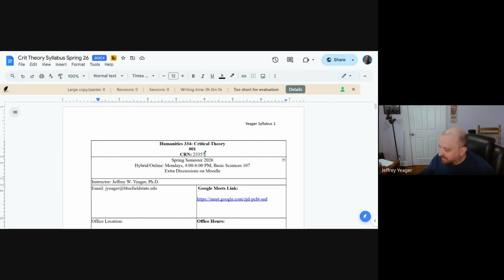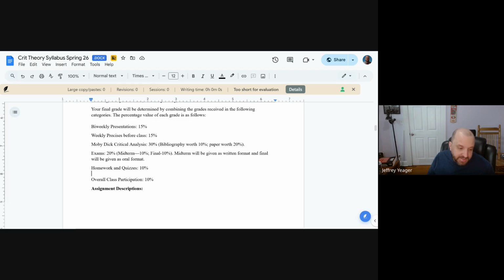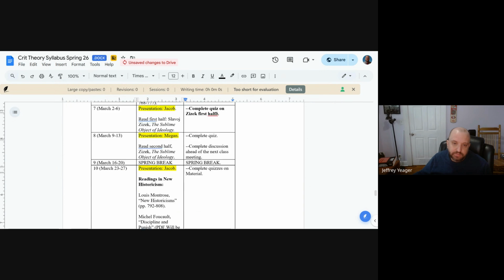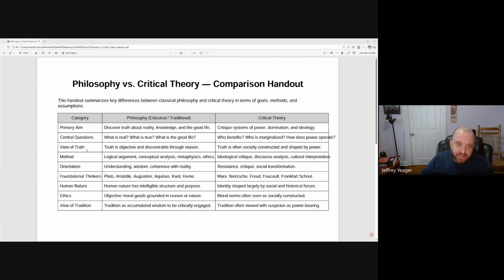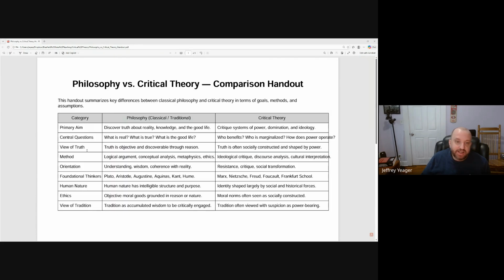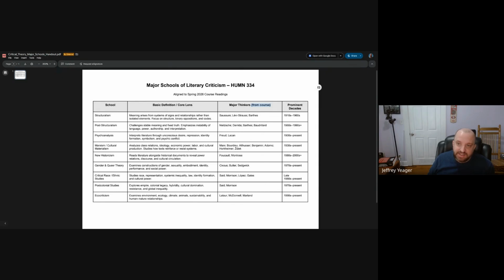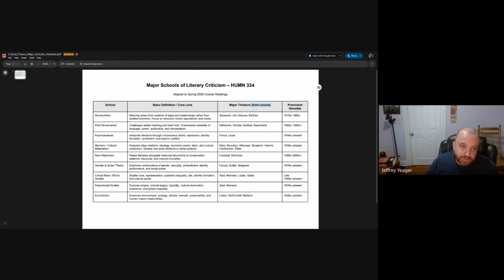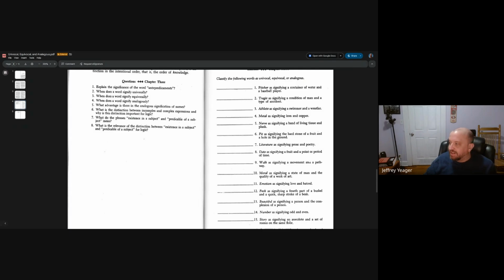Intro to Structuralism, Saussure's Signifier and Signified, 2-5-26